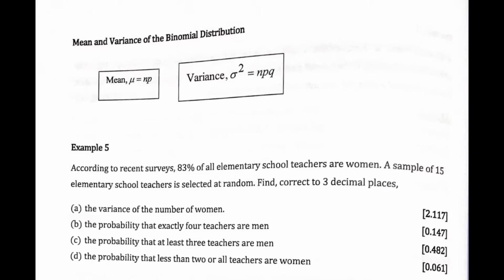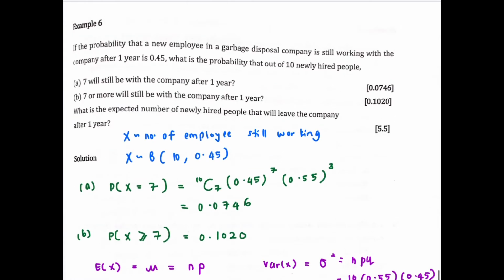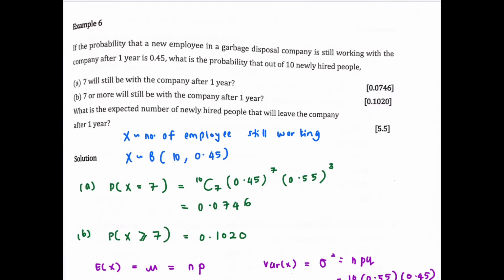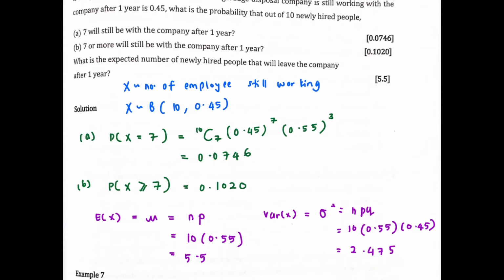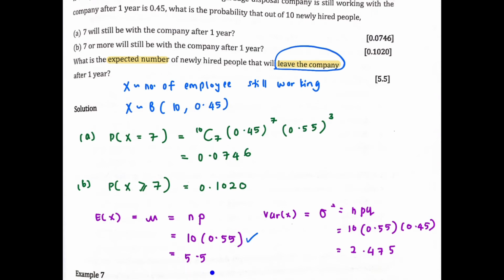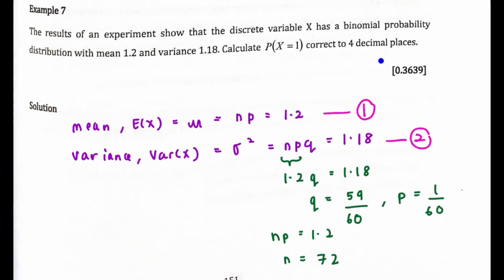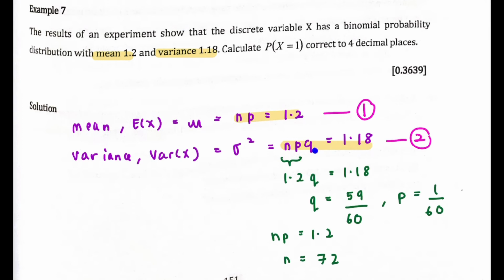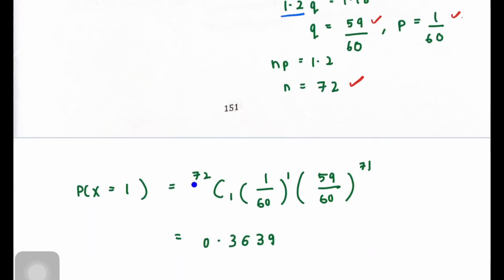MAT0144 3.3: Eg 6 & 7